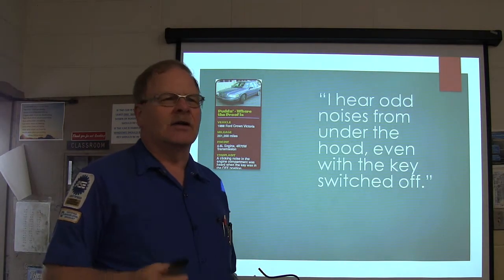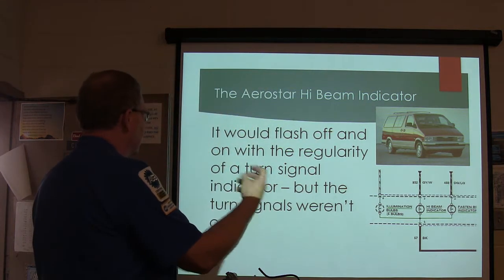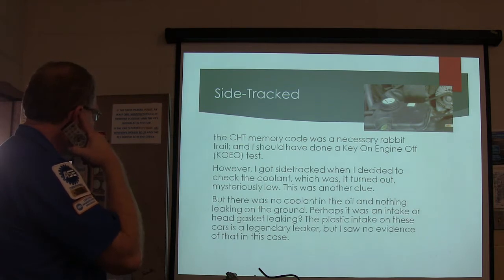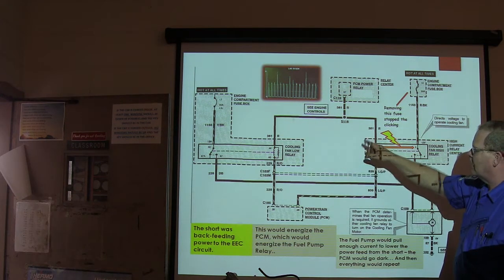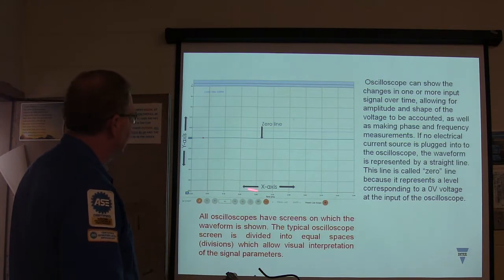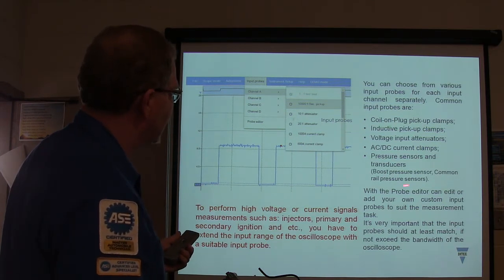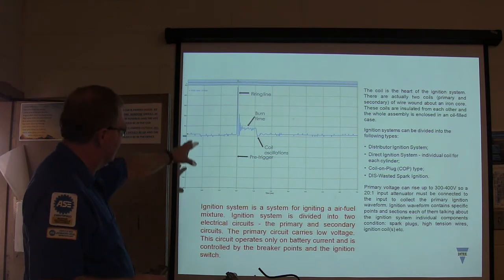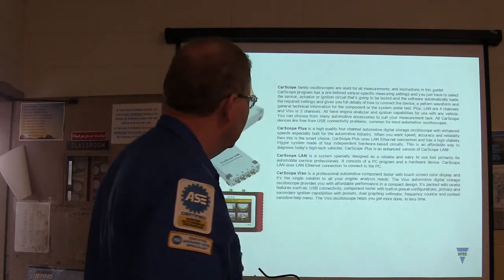Strange Noises and Scope Basics